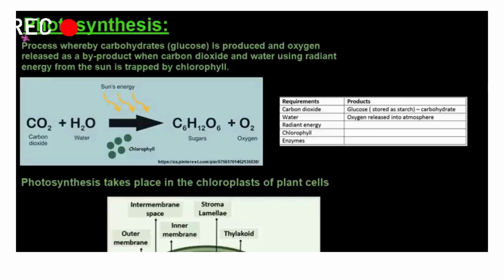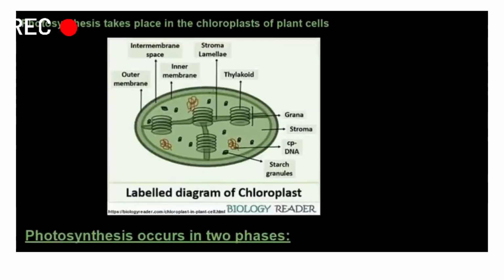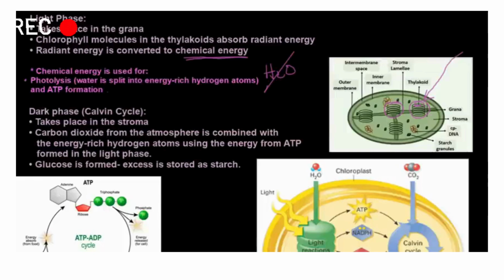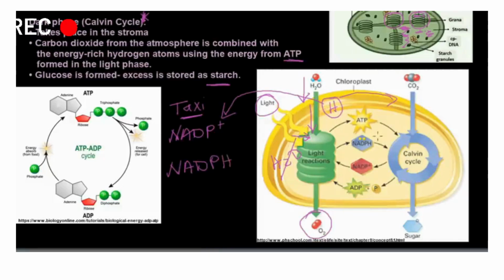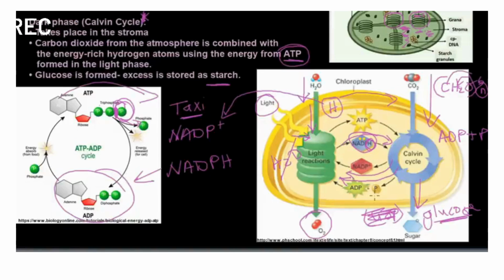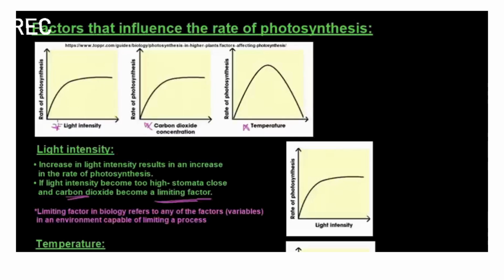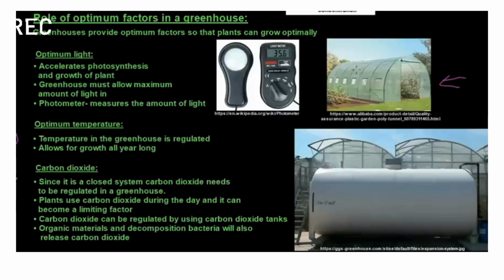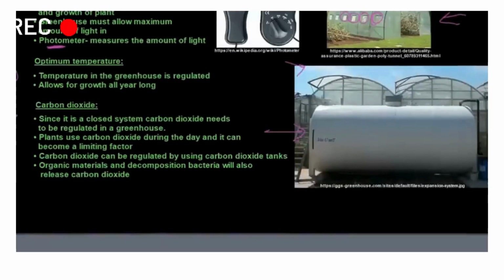🌱 Photosynthesis Grade 11 – Life Sciences